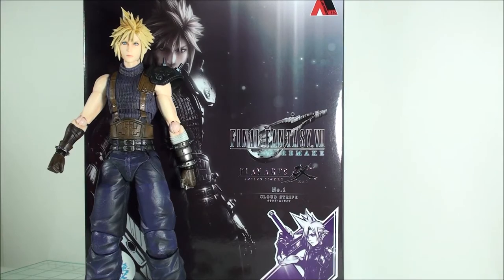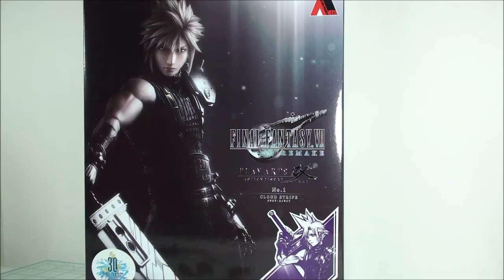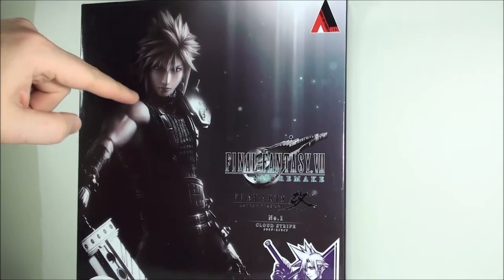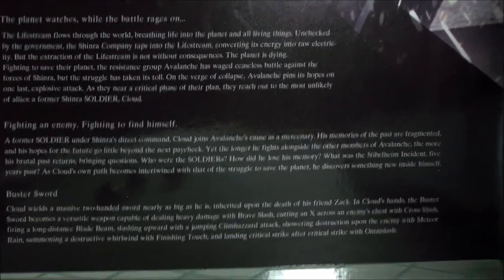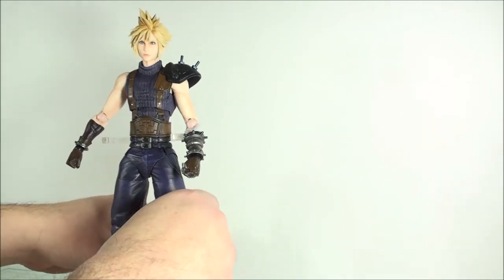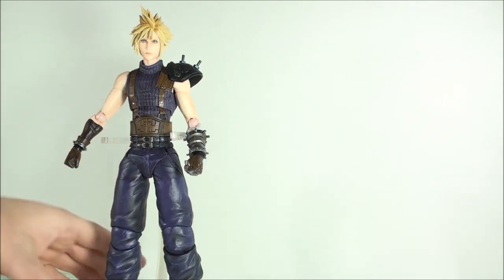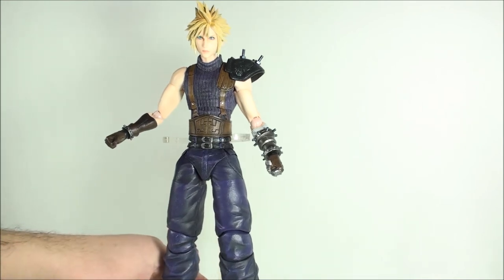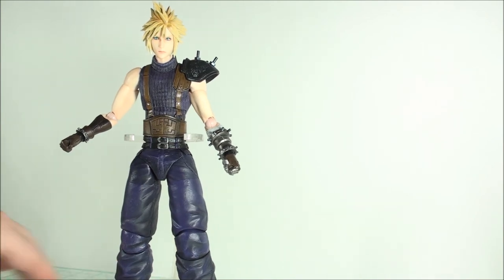Play Arts Kai Final Fantasy 7 Remake Cloud Strife Limited Color Review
A review of the Play Arts Kai Final Fantasy VII Remake Cloud Strife Limited Color Edition